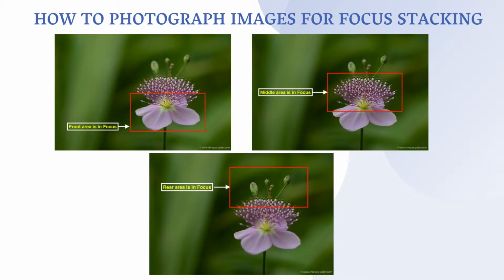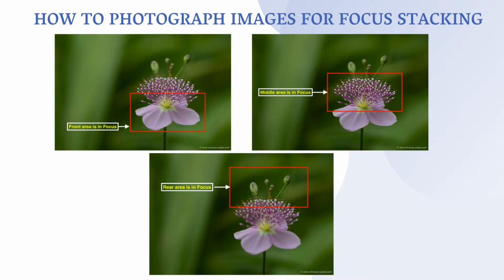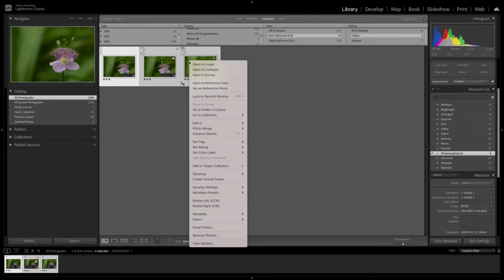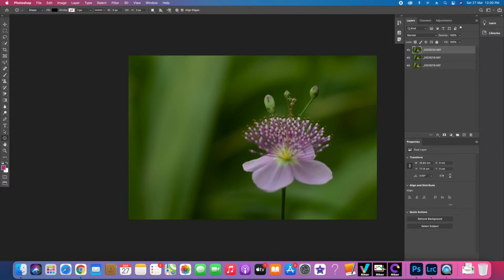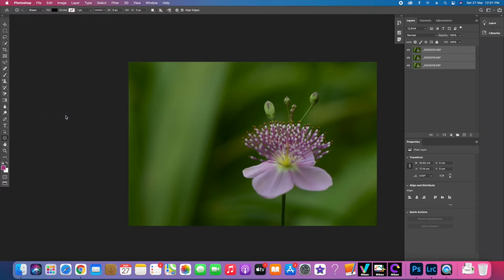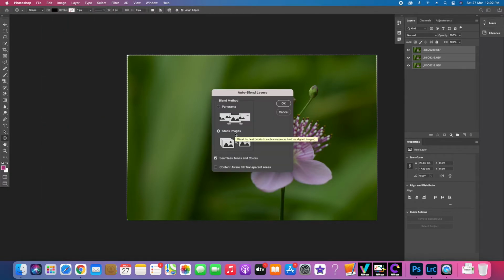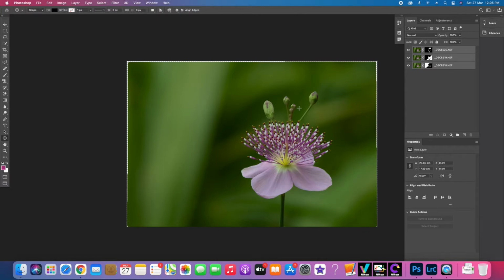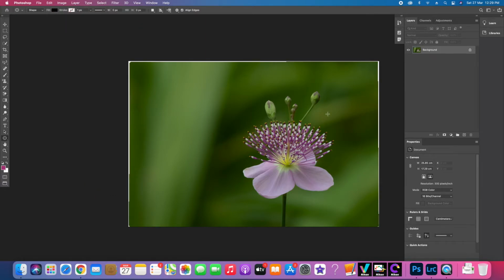Focus Stacking in Adobe Photoshop - A Beginner's Guide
Focus Stacking in Adobe Photoshop

Here is a step-by-step guide on Focus Stacking, it will help you create perfectly sharp images.

The steps described in the video will help you to photograph images for focus stacking. It will also help you to apply focus stacking using Adobe Photoshop.

- How to photograph images for focus stacking
- How to apply focus stacking in Adobe Photoshop

I have a Bonus Gift for you -